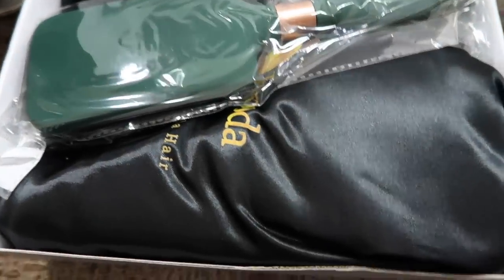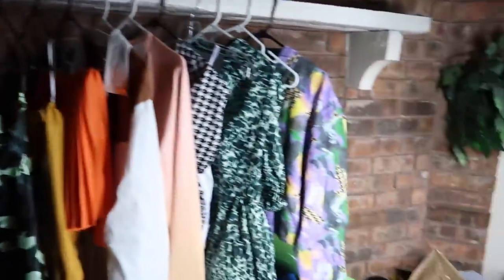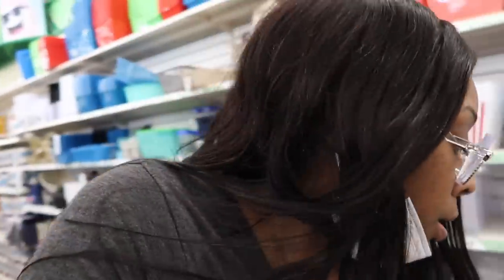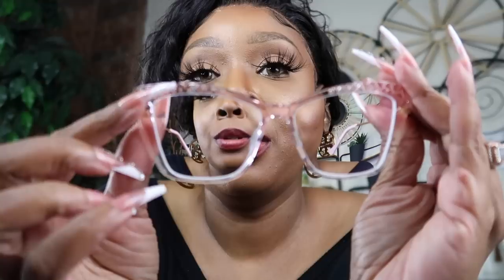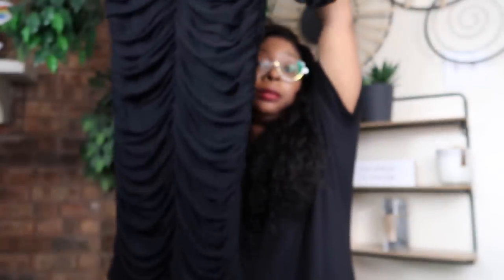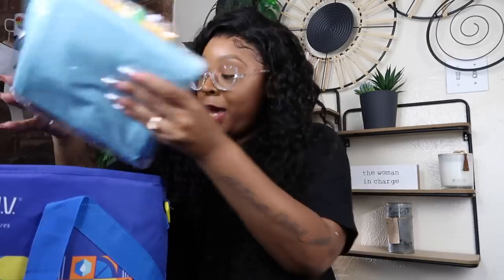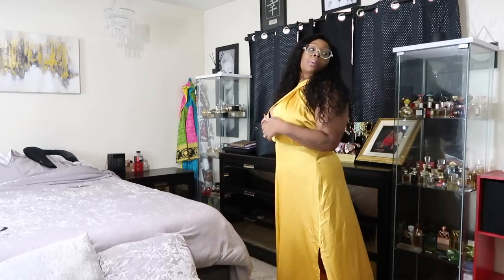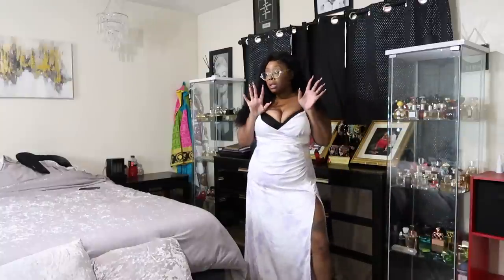VLOG~MY DOCTOR SAID WHAT😳DRAMA WITH OLD FRIENDS*LETS CATCH UP*BRIDAL SHOWER*JUNODAWIG*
hair information: 13x4 water wave 24 inch 180% density

-TORY BURCH EARRINGS

-ESTEE LAUDER DOUBLEWEAR
*MILK MAKEUP PRIMER
*COVERGIRL CONCEALER
*REAL TECHNIQUE SPONGE
*LAURA MERCIER SETTING POWDER IN HONEY
*ESTEE LAUDER POWDER IN AMBER HONEY
*ELF POWDER BRUSH
*MAC STUDIO FIX POWDER IN NW45
*MAX FIX+
*BLACK RADIANCE TOASTED ALMOND BLUSH
*URBAN DECAY ALL NIGHTER
*TOO FACED BETTER THAN SEX MASCARA

-AMAZON TRAVEL SUNGLASS CASE
-AMAZON POP SOCKET
-AMAZON SCISSORS
-AMAZON PERFUME
-AMAZON SUNGLASSES

-PRESS ONS

-DERMA E
-LIQUID IV
-TITTY TAPE

-SHEIN
CODE: PLATINUM15
SHEIN X KASHMIR Plus Houndstooth Square Neck Gigot Sleeve Fuzzy Trim Pocket Front Bodycon Dress @kashmirviii
SHEIN X GELLY Plus Colorblock Drop Shoulder Shirt Dress @gelly.us
SHEIN X Allure By Reia Plus Tie Dye Surplice Neck Split Thigh Satin Slip Dress @allurebyreia
SHEIN X Annelie McKenzie Plus Houndstooth & Brush Print Jacket @anneliemckenzie
SHEIN X Annelie McKenzie Plus Self Belted Houndstooth Print Shorts @anneliemckenzie
SHEIN X KymmaDoodles Plus High Waist Solid Pleated Skirt @kymmadoodles
SHEIN X Symone Hill Plus Backless Split Thigh Satin Prom Dress @symonehillcollection_
SHEIN X Sylvia Mollie Plus Allover Print Backless Satin Cami Dress @kenyamollie
SHEIN X Sylvia Mollie Plus Plant Print Puff Sleeve Shirt Dress @kenyamollie